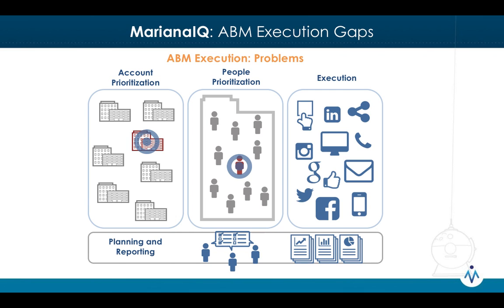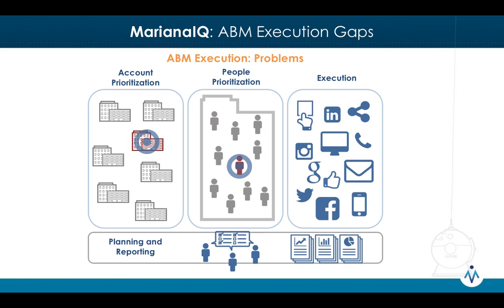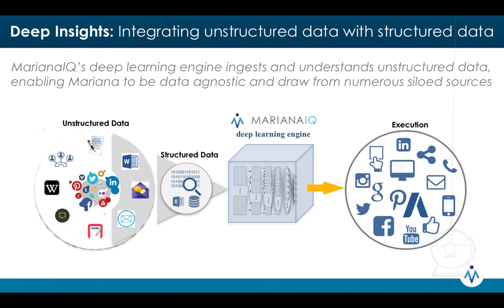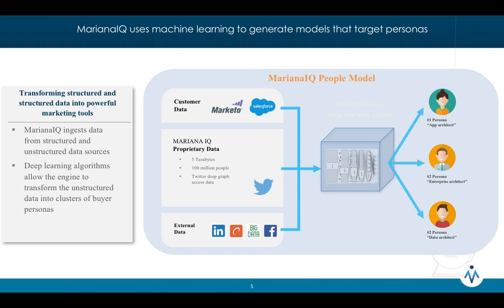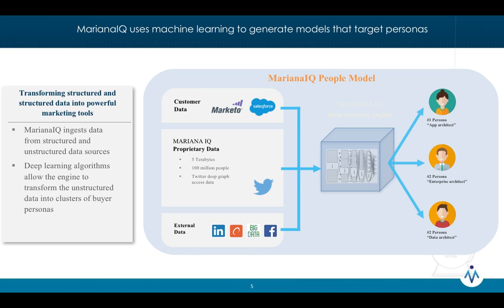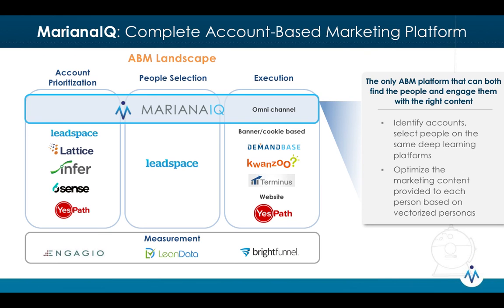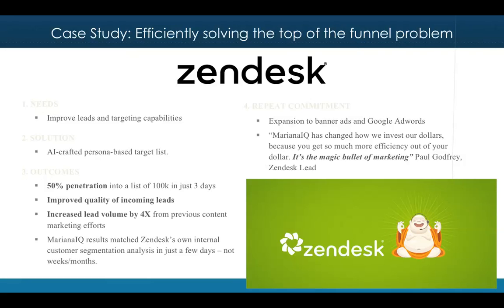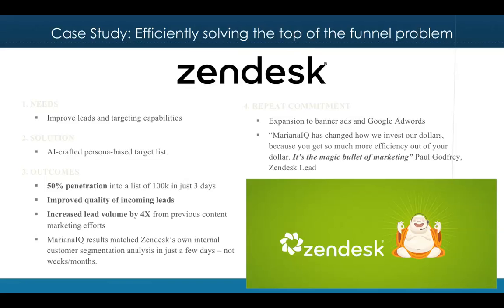MarianaIQ - An Overview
A short overview of why MarianaIQ exists and how it solves today's account-based marketing problems by its CEO, Venkat Nagaswamy.